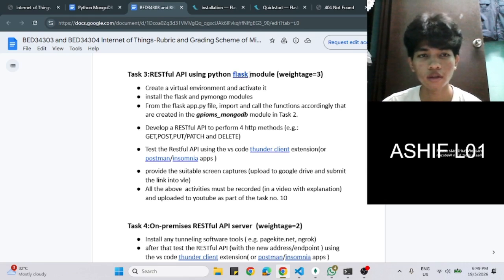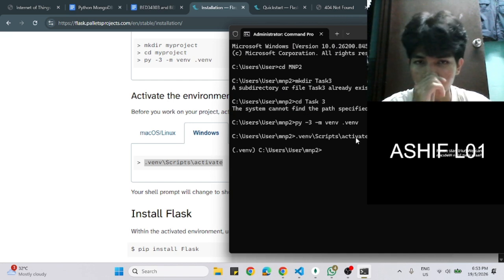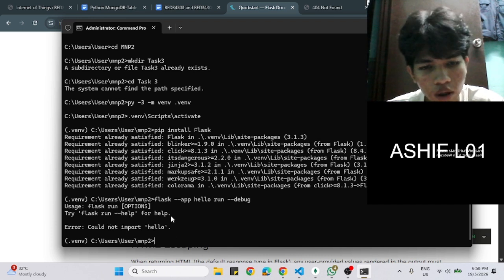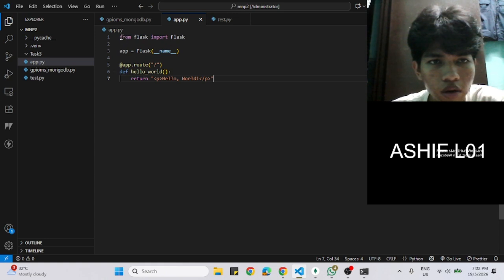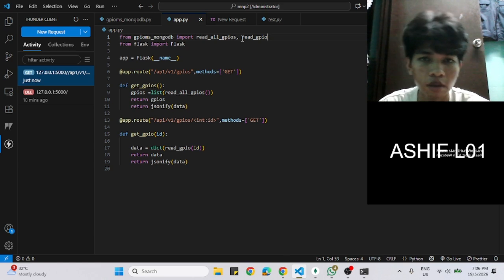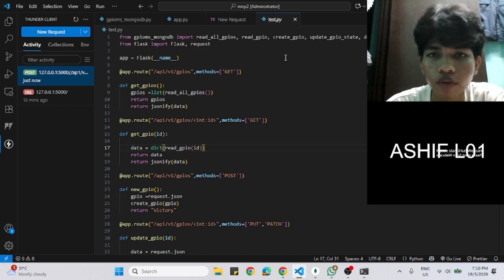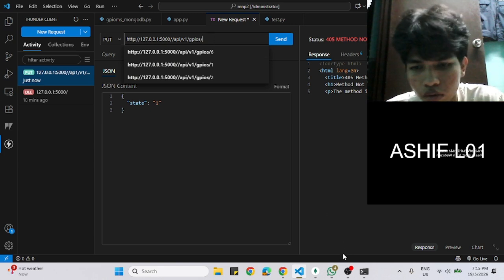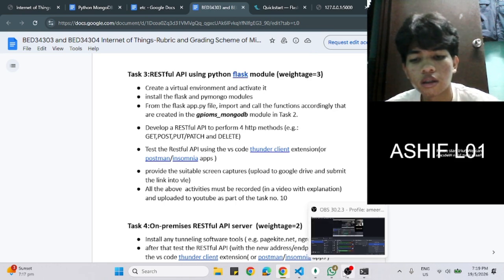MNP 2 (Task 3)